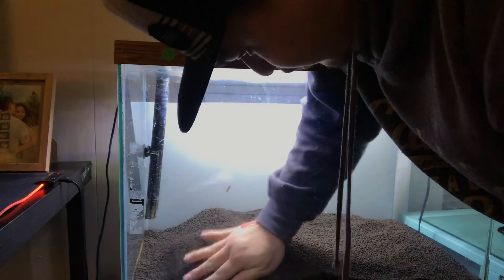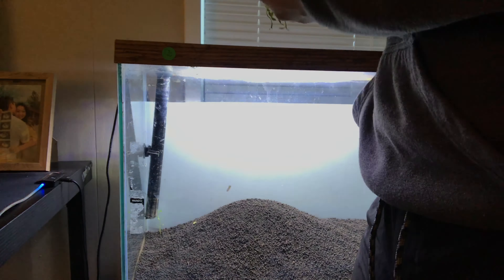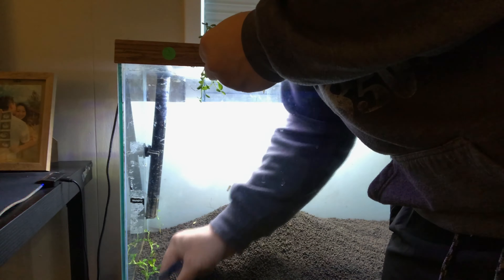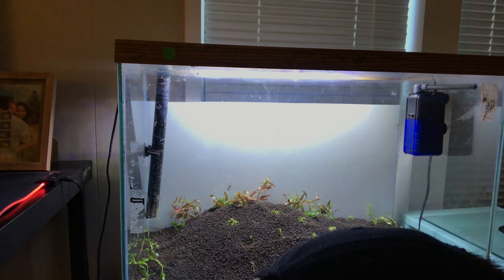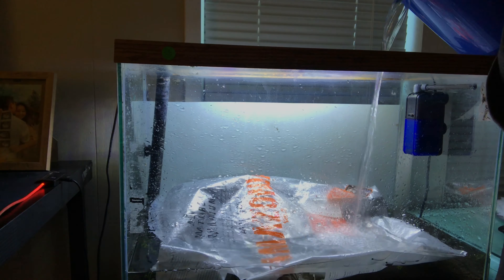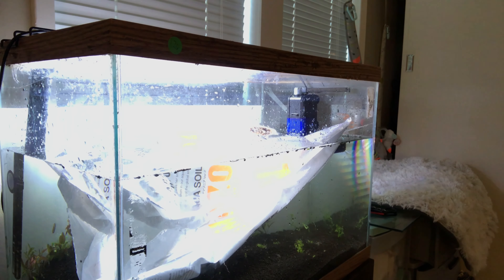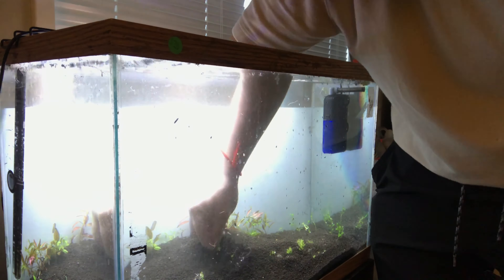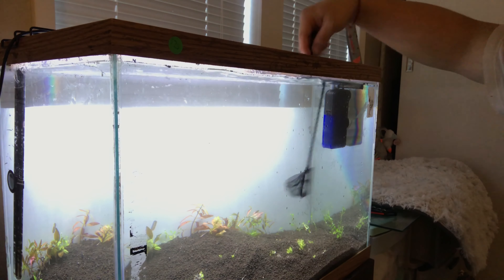Starting a New Chapter: (Planted Community tank)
Music and Video made in Inshot!

Decided to take this route to see how it’ll turn out!

Musician: @iksonmusic